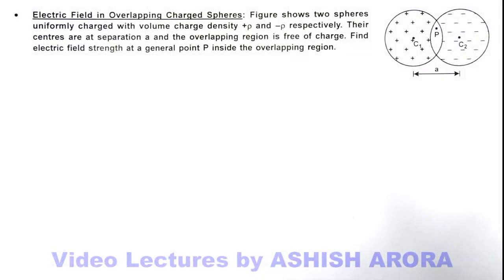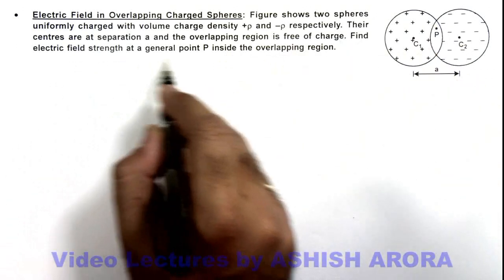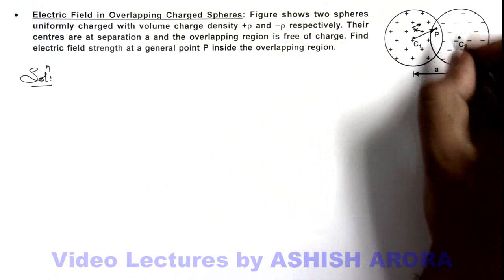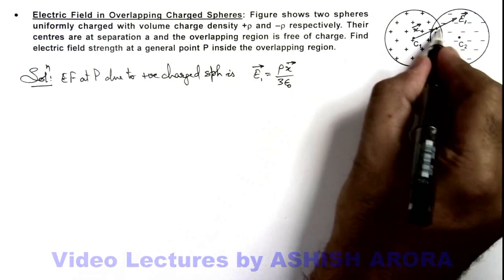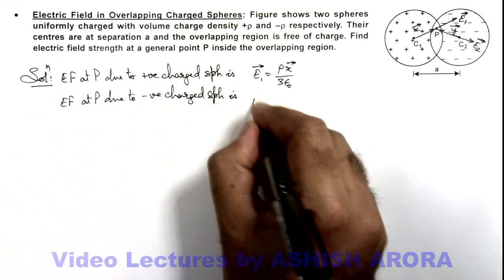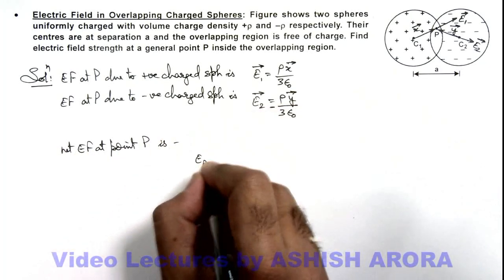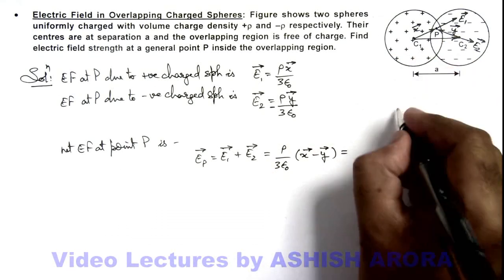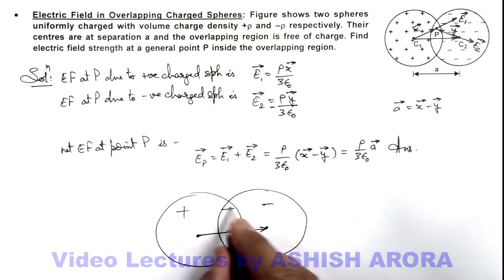18. Advance Illustration | Electric Force and Electric Field | Electric Field in Overlapping